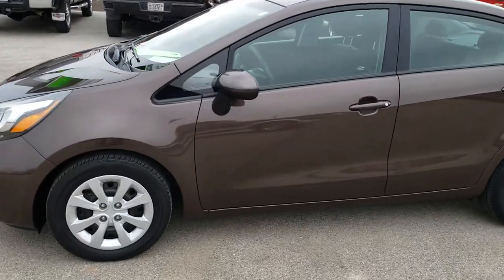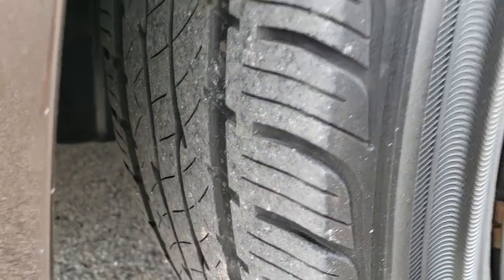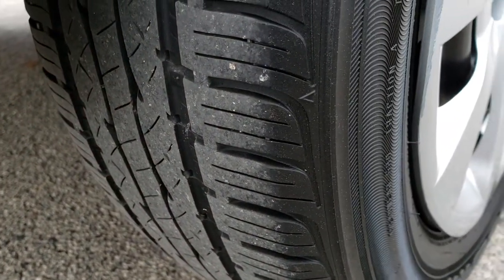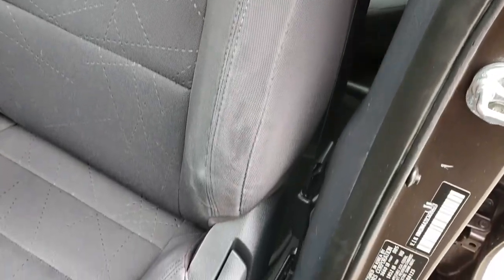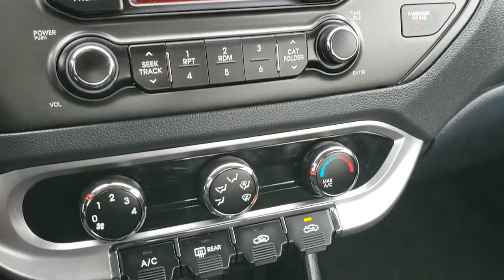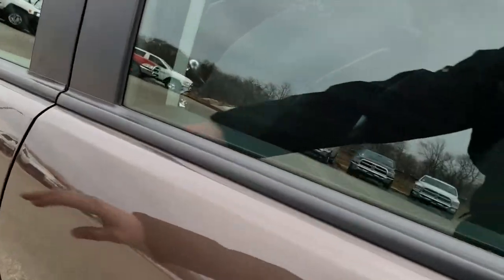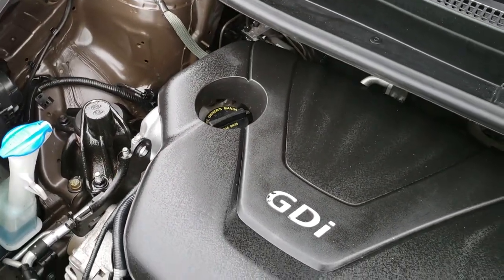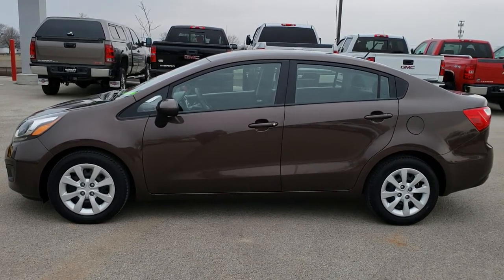2012 KIA RIO EX ONE OWNER WALK AROUND REVIEW SOLD! 7J495B FOND DU LAC CHESTNUT BROWN SUMMITAUTO.com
2012 KIA RIO EX IN CHESTNUT BROWN

2012 KIA RIO EX IN CHESTNUT BROWN

STOCK: 7J495B
PRICE: $7,999
MILES: 58,269
MAKE: KIA
MODEL: RIO
VIN: KNADN4A31C6088123
LOCATION: FOND DU LAC OSHKOSH WISCONSIN, 54937 TRUCKS ON 41

1 OWNER! CLEAN TITLE HISTORY! 1.6 Liter I4 Engine, 138 Horsepower, Four Door Sedan, EX Package, Automatic Transmission Center Console Shifter, Front Wheel Drive FWD, Non Smoker, Black Ebony Cloth Seats, Bucket Seats, 2nd Row Bench Seating, Power Mirrors, Electronic Stability Control Traction Control ESC, Steel Rims with Wheel Covers, Four Wheel Disc Brakes, AM / FM Radio Tuner, Sirius/XM Satellite Radio Capabilities Sirius / XM, CD Player, Bluetooth, Hands-Free Phone Controls Blue Tooth, Auxiliary MP3 Jack Portable Audio Connection, USB Jack Portable Audio Connection, Keyless Entry System, Rear Window Defroster, Adjustable Height Seatbelts, Driver and Passenger Front Air Bags, L.A.T.C.H. Child Safety System, Side Curtain Air Bags SRS Safety Restraint System, 2nd Row Power Windows, Multi-Function Steering Wheel Controls, Mileage Display, Outside Temperature Display, Fold Down Rear Seats, Factory Floormats, Air Conditioning AC, Cruise Control, Power Locks, Power Windows, Tilt/Telescope Steering Wheel, Chestnut Brown, ONE OWNER! CLEAN AUTOCHECK! Very very clean inside and out! This is a whole lot of car for not a lot of money! Make your move before this super clean ride is gone!

STOCK: 7J495B
PRICE: $7,999
MILES: 58,269
MAKE: KIA
MODEL: RIO
VIN: KNADN4A31C6088123